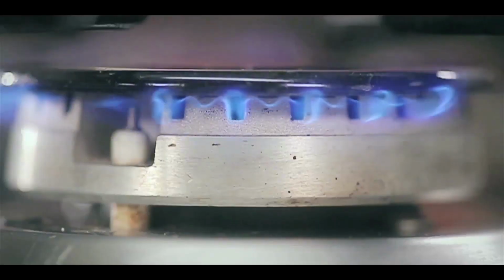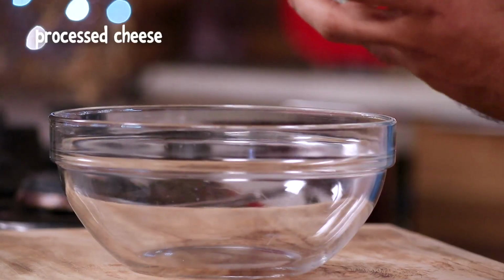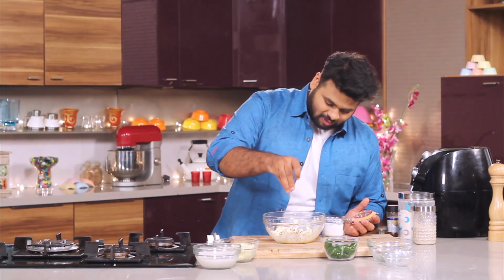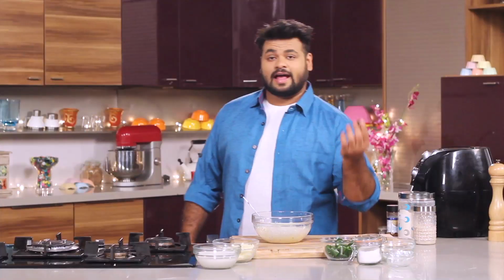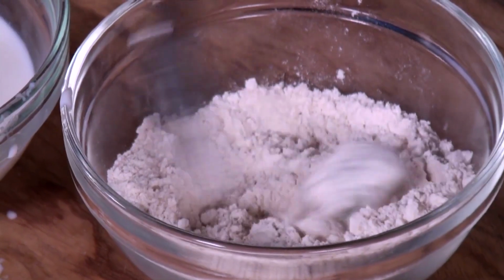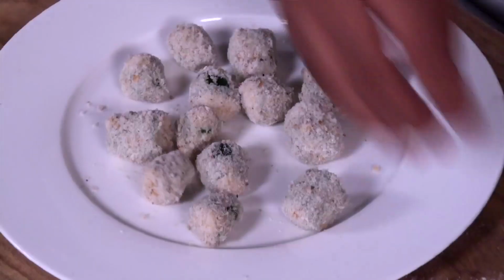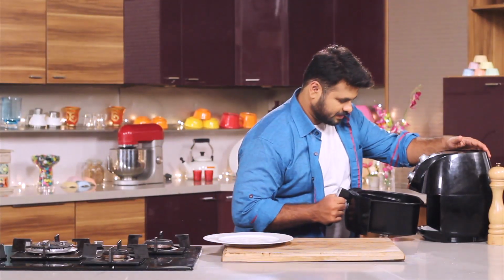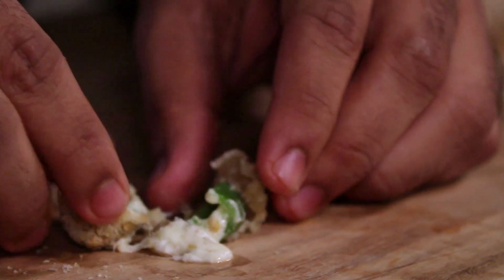Jalapeno Poppers | Not So Junky - by Chef Siddharth | Sanjeev Kapoor Khazana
A healthier version of cheese stuffed jalapaneo poppers so you can eat without guilt.

JALAPENO POPPERS

Ingredients

8-12 fresh jalapenos, cut into 1 inch pieces and deseeded
2-3 tablespoons hung yogurt
¼ cup grated processed cheese
2-3 tablespoons grated mozzarella cheese
½ teaspoon red chilli flakes
Crushed black peppercorns to taste
Salt to taste
¼ cup whole wheat flour
¼ cup milk
½ cup dried brown breadcrumbs

Method

1. Take processed cheese in a bowl. Add mozzarella cheese and hung yogurt and mix. Add chilli flakes, crushed peppercorns and salt and mix well.
2. Stuff the jalapeno pieces with cheese mixture.
3. Take wheat flour and milk in 2 different bowls.
4. Dip stuffed jalapeno pieces in milk and coat with flour.
5. Take breadcrumbs in another bowl.
6. Dip the coated jalapeno pieces in milk again, coat with breadcrumbs and transfer on a plate. Freeze for 1-2 hours.
7. Preheat an air-fryer to 180º C.
8. Place the prepared jalapeno poppers in the air-fryer basket. Put the basket into the preheated air-fryer and air-fry for 8-10 minutes.
9. Serve hot.